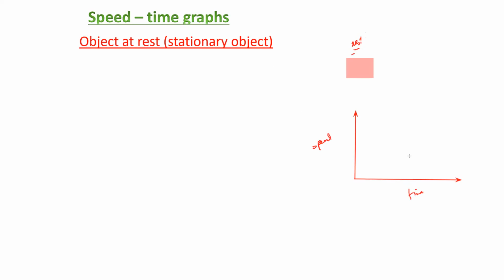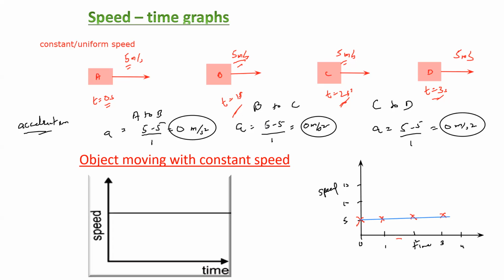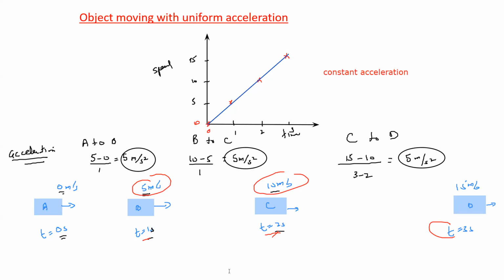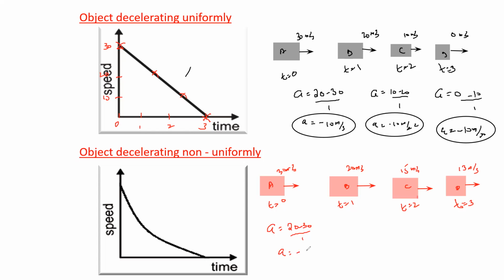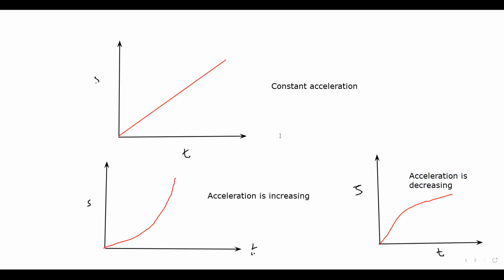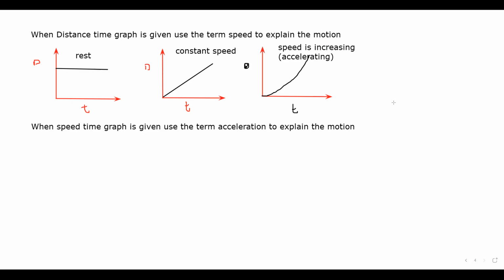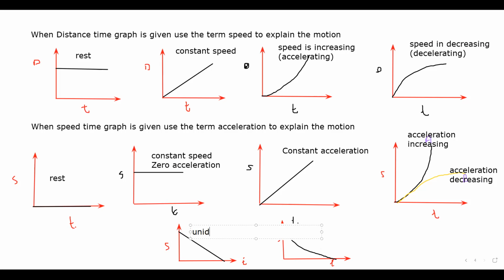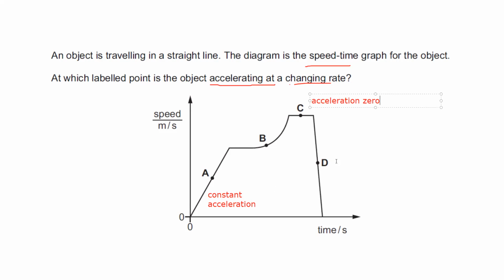Speed Time Graphs Cambridge IGCSE/O level Physics 0625/0972/5054 Lesson 7 part b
Define speed and calculate average
speed from total distance
total time
Plot and interpret a speed–time graph or a
distance–time graph
Recognise from the shape of a speed–time graph
when a body is
–– at rest
–– moving with constant speed
–– moving with changing speed

Calculate speed from the gradient of a
distance–time graph
Calculate acceleration from the gradient of a
speed–time graph
Recognise linear motion for which the
acceleration is constant
Recognise motion for which the acceleration is
not constant
Understand deceleration as a negative
acceleration